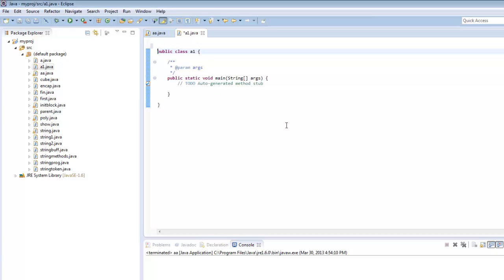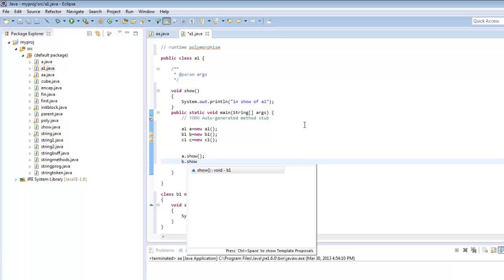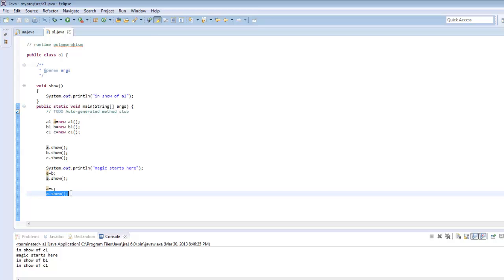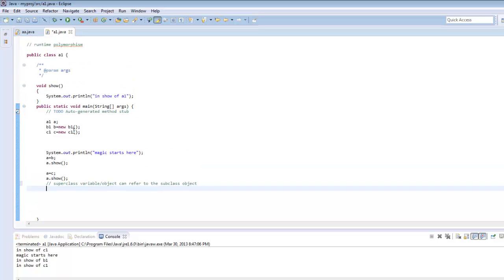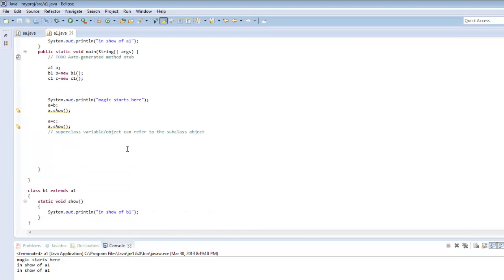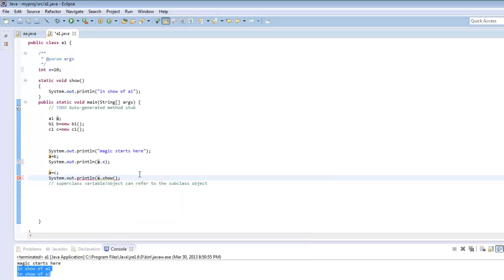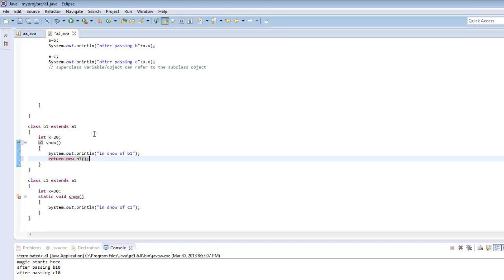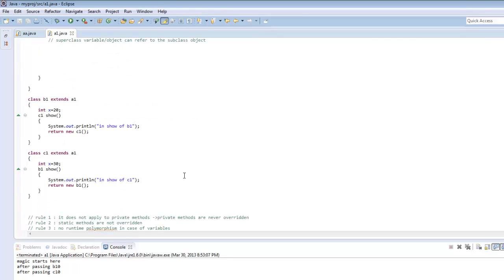Runtime Polymorphism - the essence of java